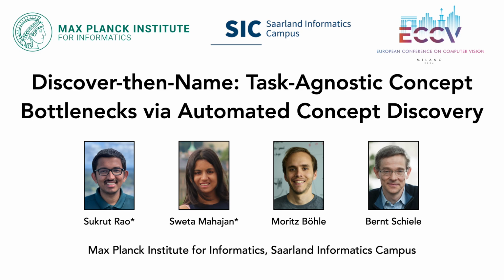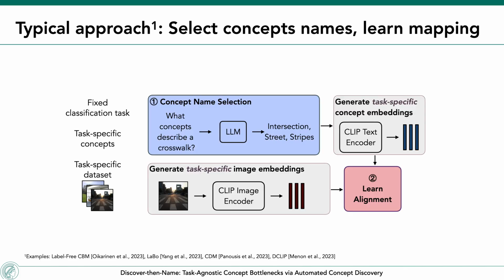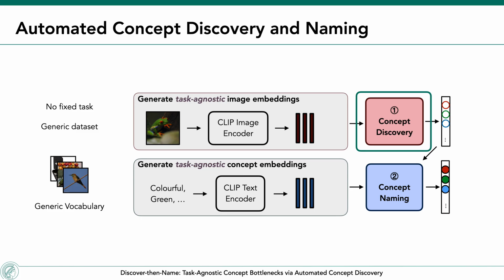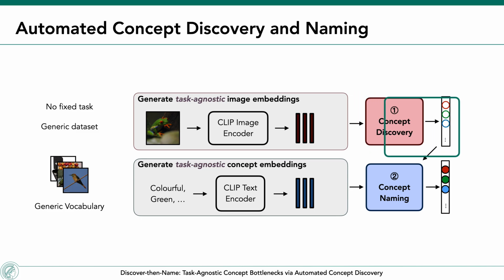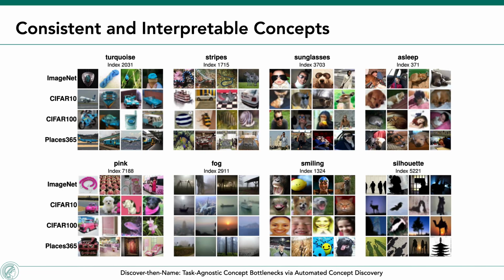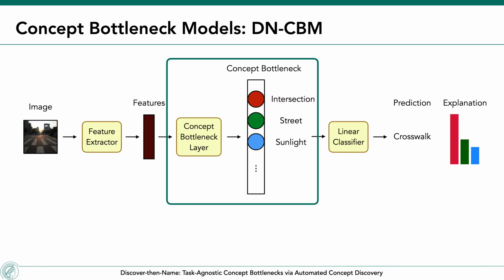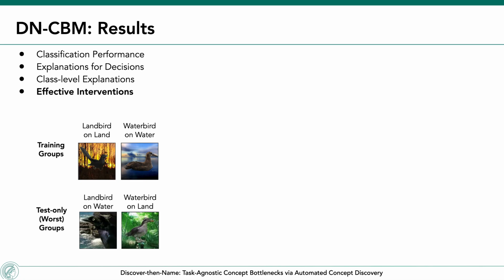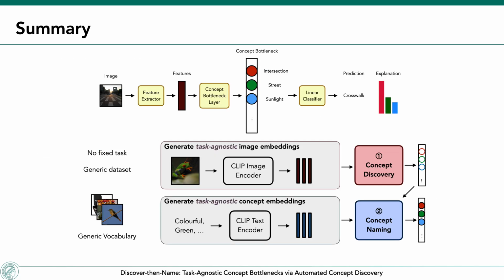[ECCV 2024] Discover-then-Name: Task-Agnostic Concept Bottlenecks via Automated Concept Discovery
Concept Bottleneck Models (CBMs) have recently been proposed to address the 'black-box' problem of deep neural networks, by first mapping images to a human-understandable concept space and then linearly combining concepts for classification. Such models typically require first coming up with a set of concepts relevant to the task and then aligning the representations of a feature extractor to map to these concepts. However, even with powerful foundational feature extractors like CLIP, there are no guarantees that the specified concepts are detectable. In this work, we leverage recent advances in mechanistic interpretability and propose a novel CBM approach -- called Discover-then-Name-CBM (DN-CBM) -- that inverts the typical paradigm: instead of pre-selecting concepts based on the downstream classification task, we use sparse autoencoders to first discover concepts learnt by the model, and then name them and train linear probes for classification. Our concept extraction strategy is efficient, since it is agnostic to the downstream task, and uses concepts already known to the model. We perform a comprehensive evaluation across multiple datasets and CLIP architectures and show that our method yields semantically meaningful concepts, assigns appropriate names to them that make them easy to interpret, and yields performant and interpretable CBMs.